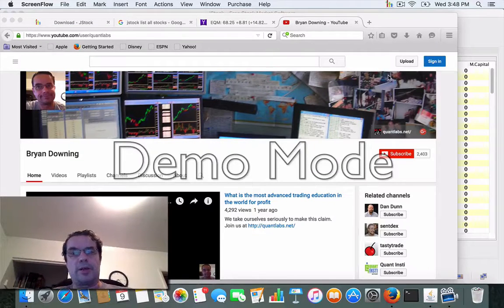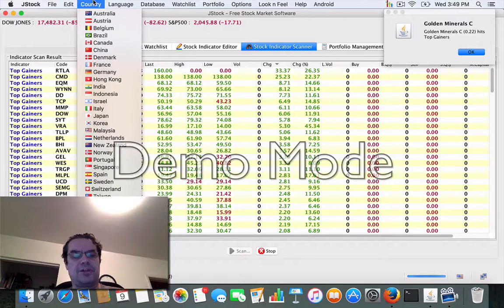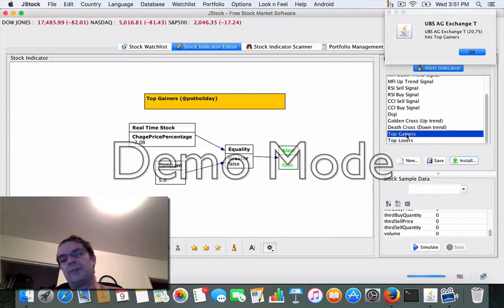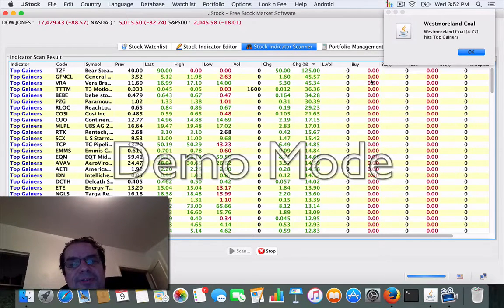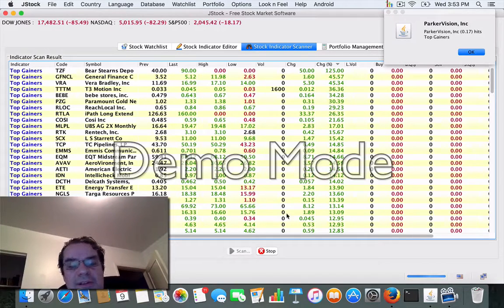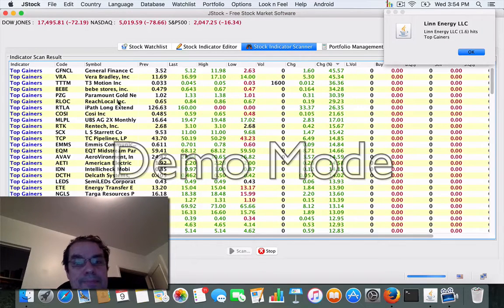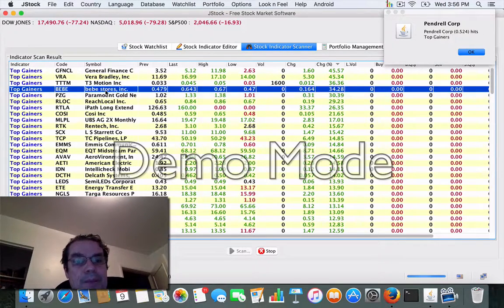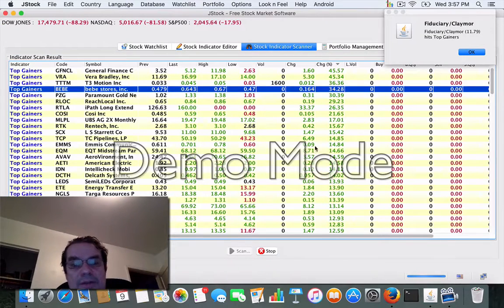Open source Jstock ultimate stock screener for a trading signal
A new way to build custom indicators for any global trading stock. From there, I can add the automated for order management through Interactive Brokers